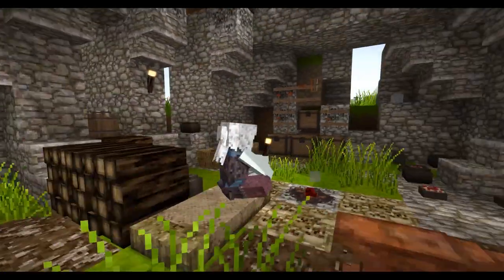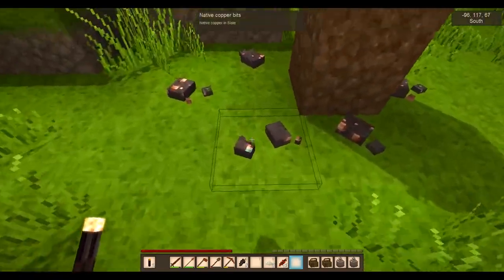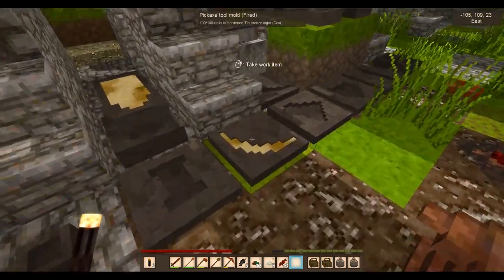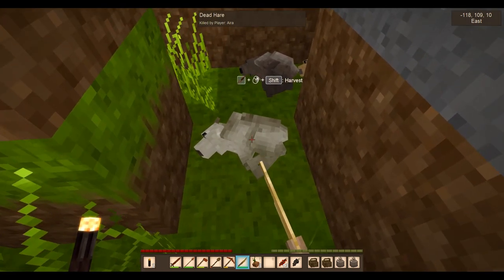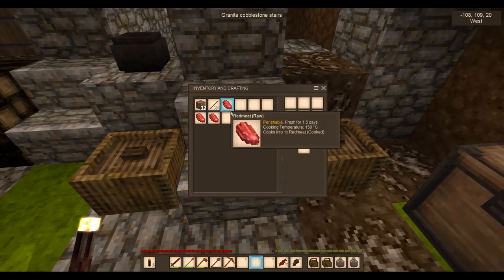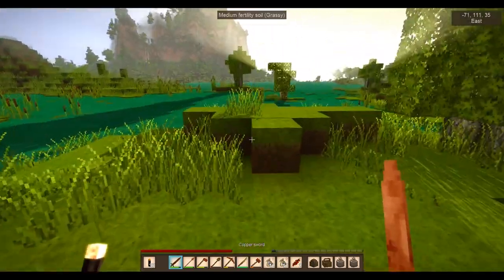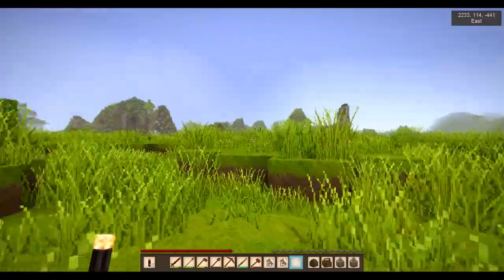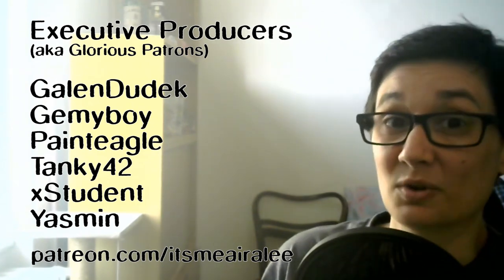New Home, New Lands | Vintage Story | Series 3 | Ep 2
You shouted from the rooftops that you wanted more Vintage Story, so here it is! I've made some progress since last time, and found some new things!

AIRA'S THINGS